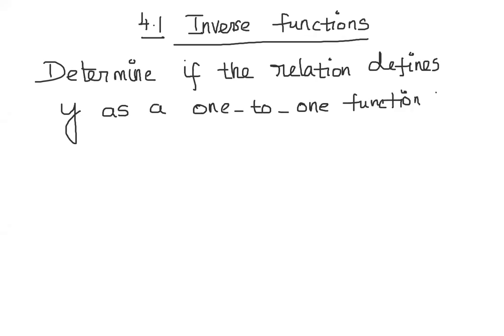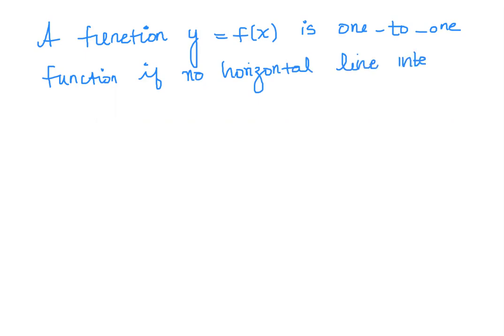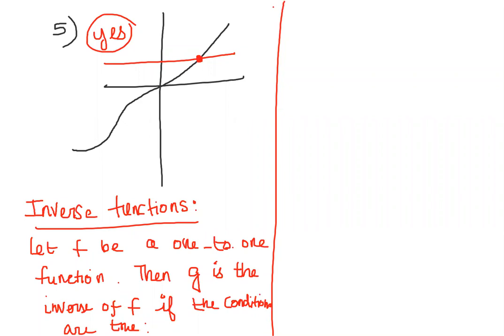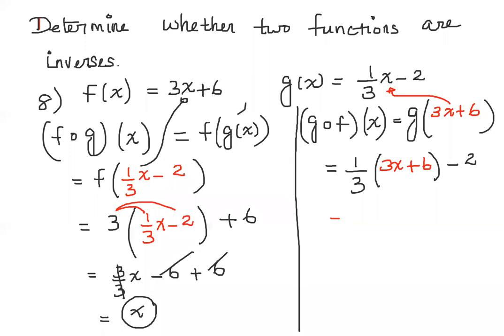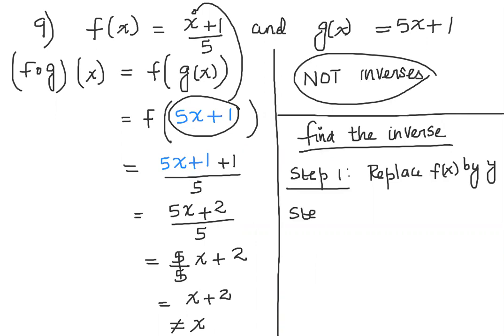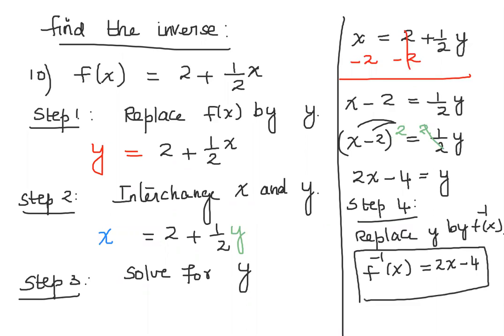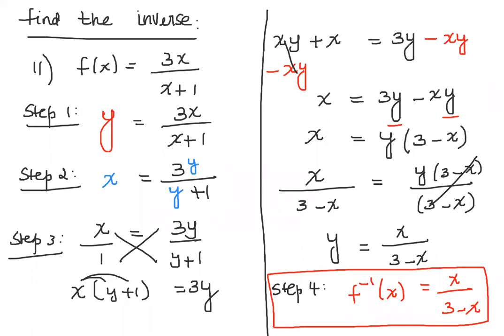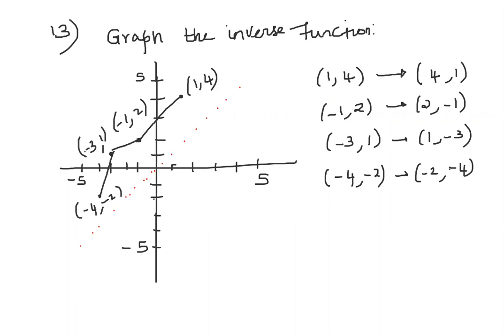College Algebra- Lesson - Inverse Functions